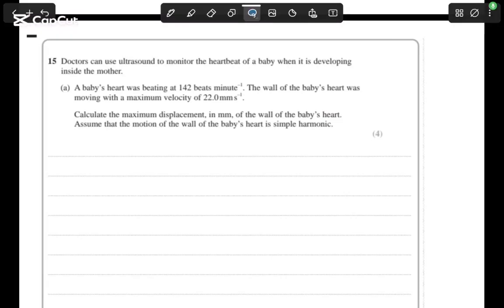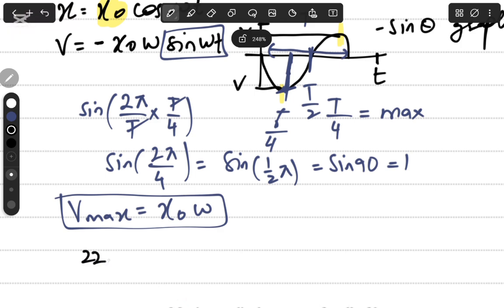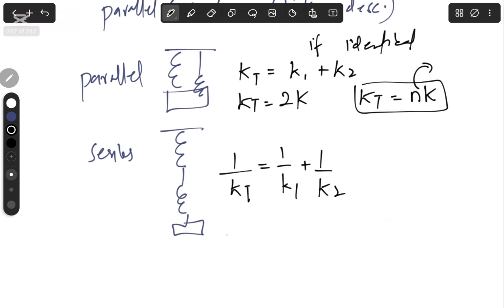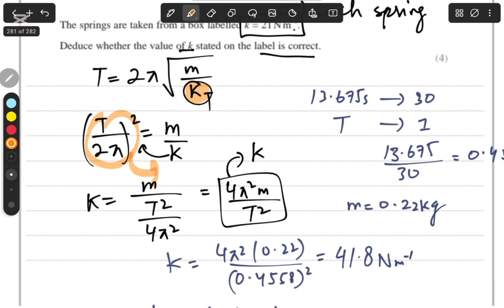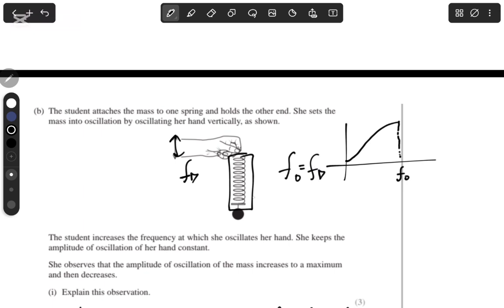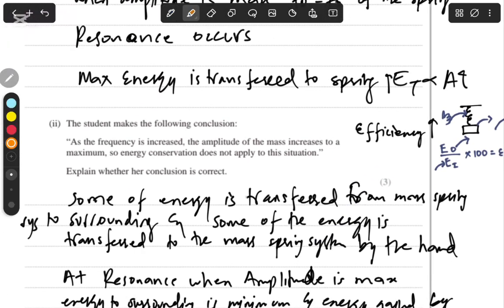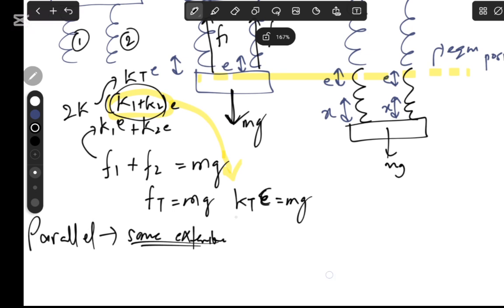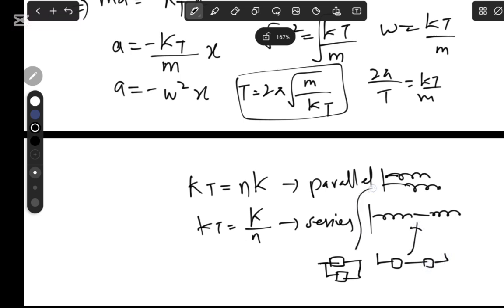Oscillations ExamWalkThrough 3